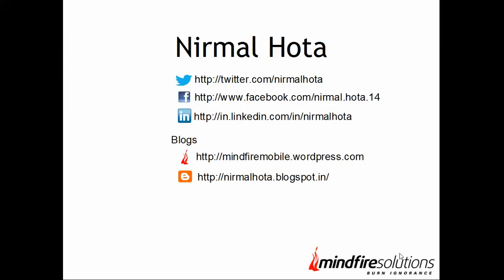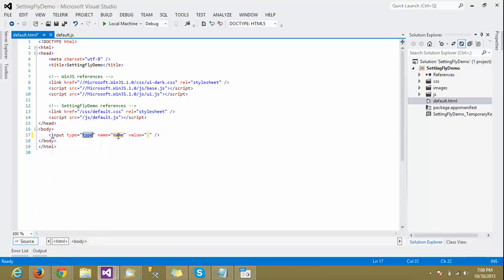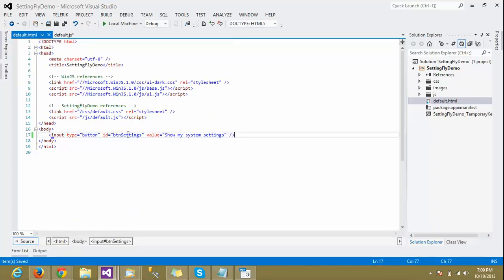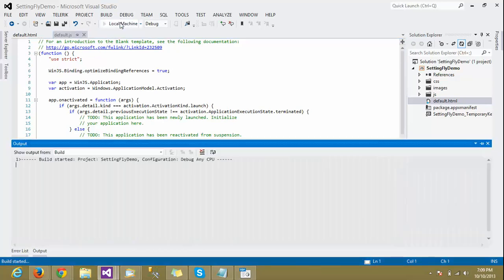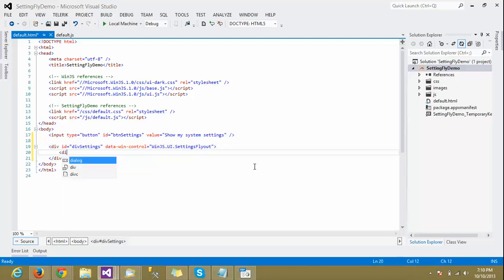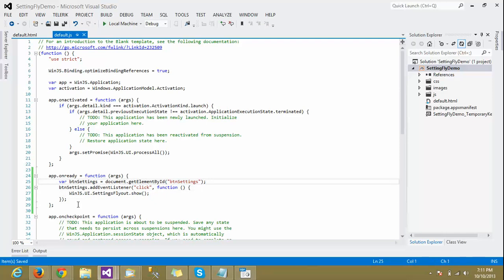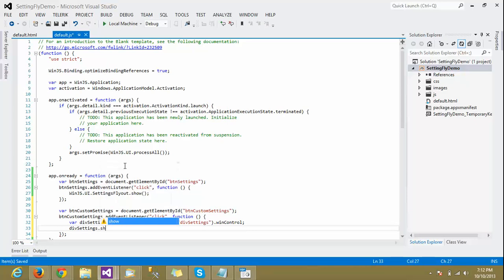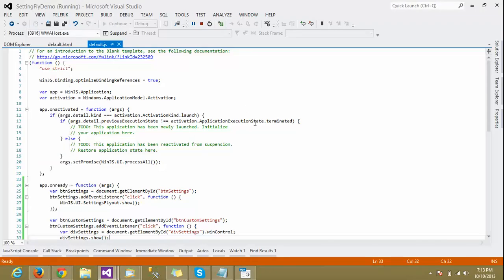Deal With Settings Flyout in Windows Store App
This video demonstrates how to display the system settings flyouts on screen within the windows store apps. It also shows the customized setting flyout display mechanism.

Presenter:  Nirmal Hota, Cross-platform mobile lead, Mindfire Solutions